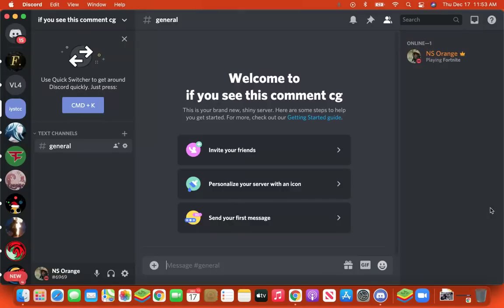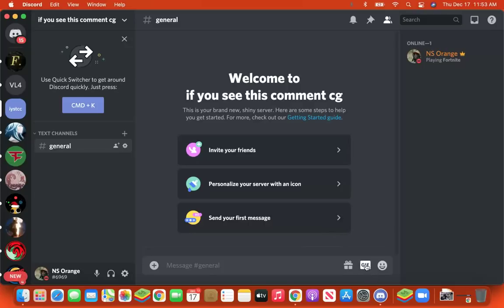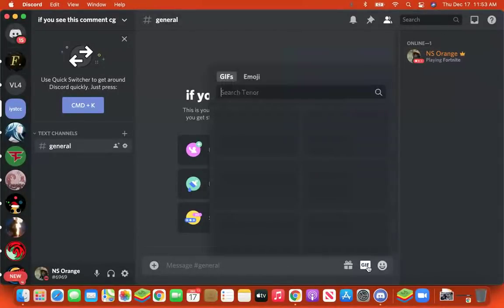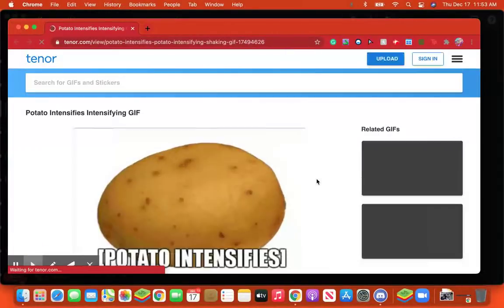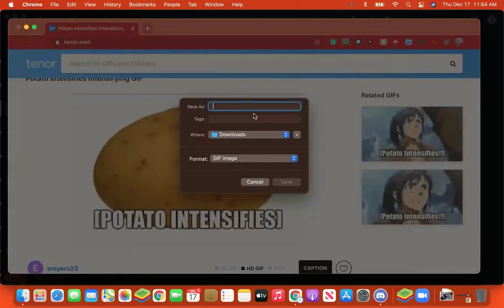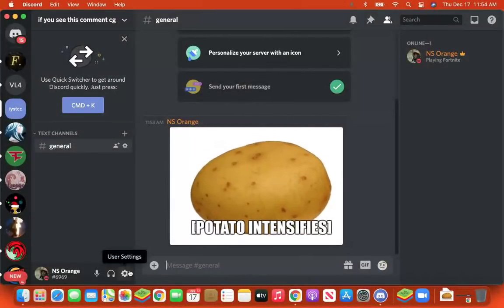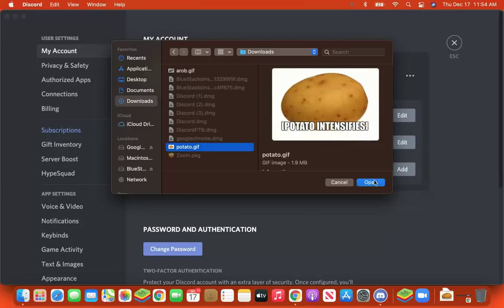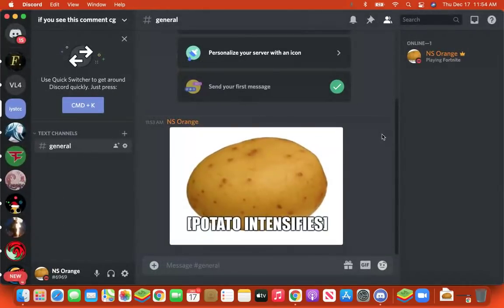How to get an animated profile picture with Discord Nitro. | Discord Tutorial 2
Need nitro. Episode 1 was a banger btw already 100 views and 30 likes! tysm. Like, sub, share, and comment.